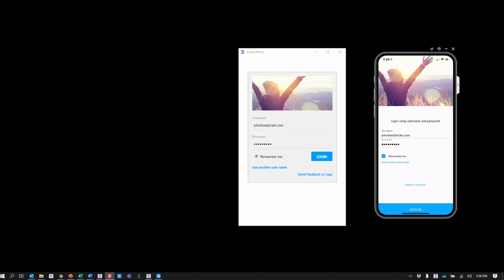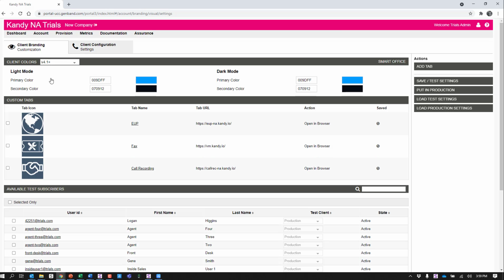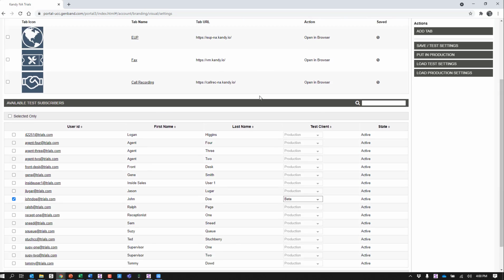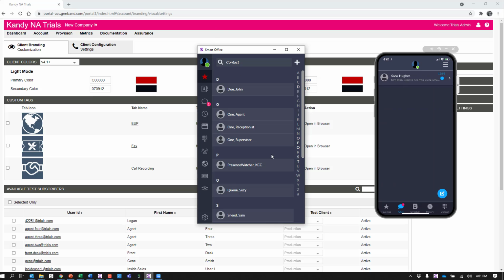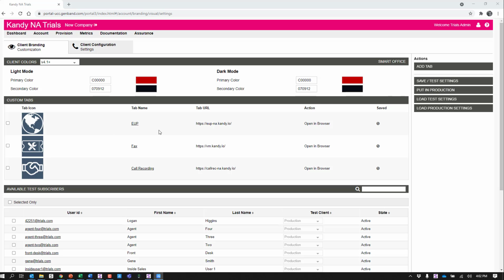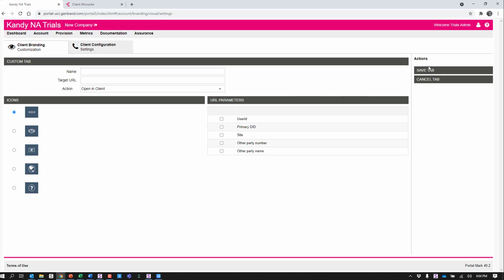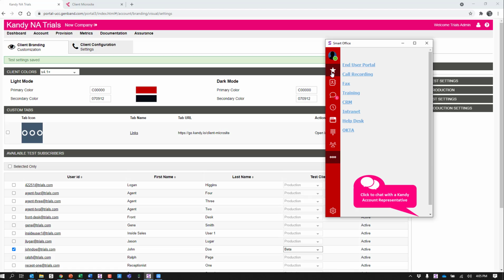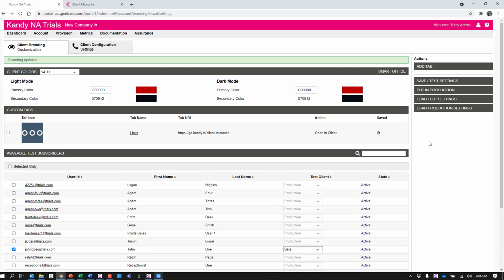Smart Office Desktop & Mobile Branding via Admin (R4.1+)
This video shows how to change the light & dark mode theme colors and add additional tabs to the Smart Office Desktop & Mobile Clients